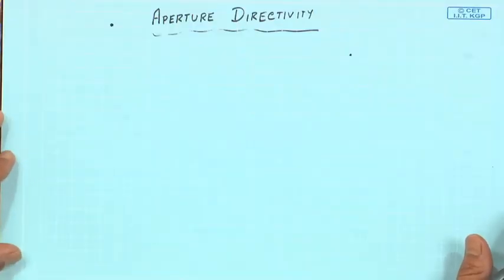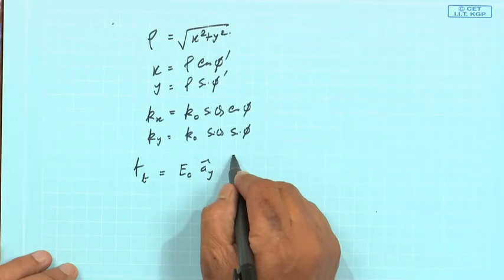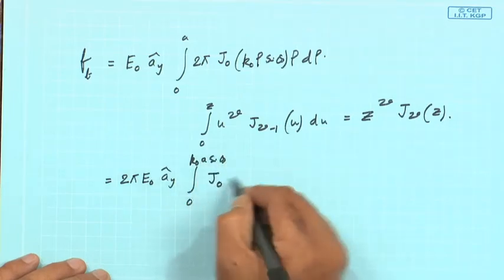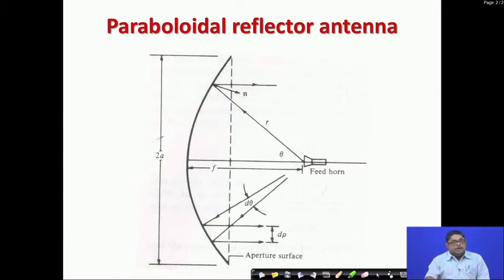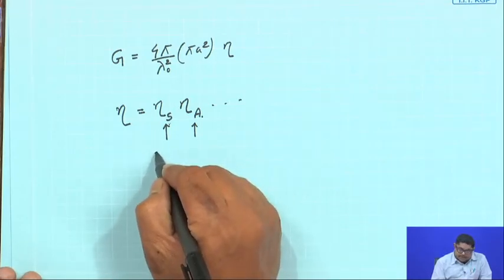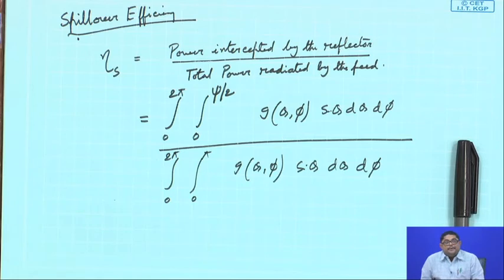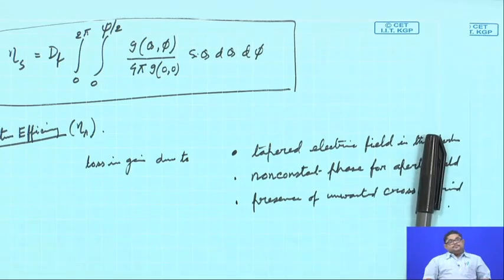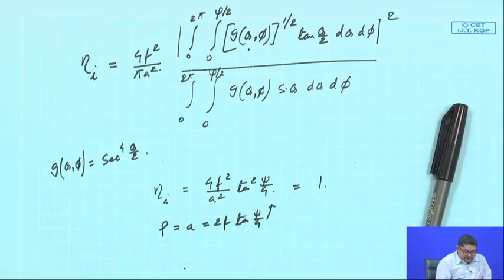Lecture 27: Paraboloid Reflector Antenna (Contd.)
Aperture directivity, Spillover efficiency, Illumination efficiency

 To access the translated content:
1. The translated content of this course is available in regional languages.
 2. Regional language subtitles available for this course
 To watch the subtitles in regional languages:
 1. Click on the lecture under Course Details.
 2. Play the video.
 3. Now click on the Settings icon and a list of features will display
 4. From that select the option Subtitles/CC.
 5. Now select the Language from the available languages to read the subtitle in the regional language.